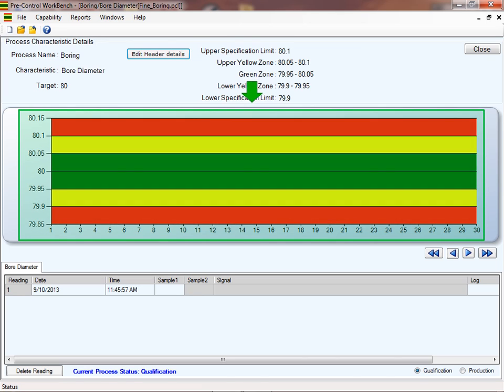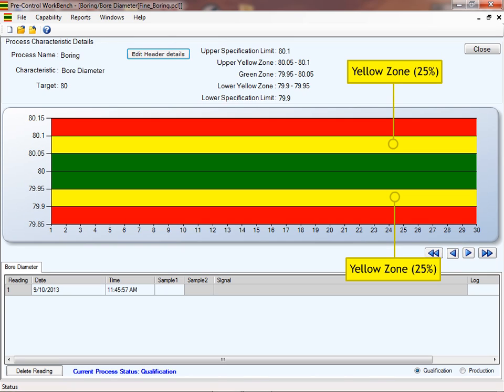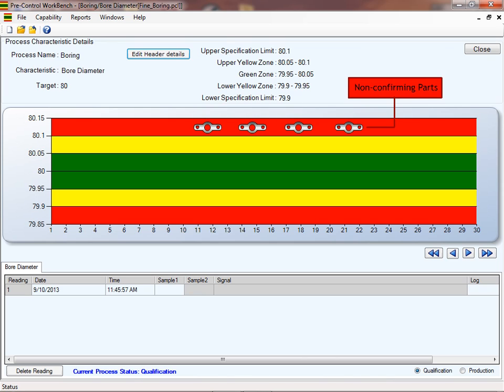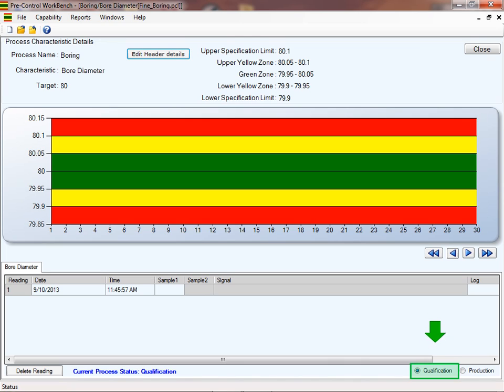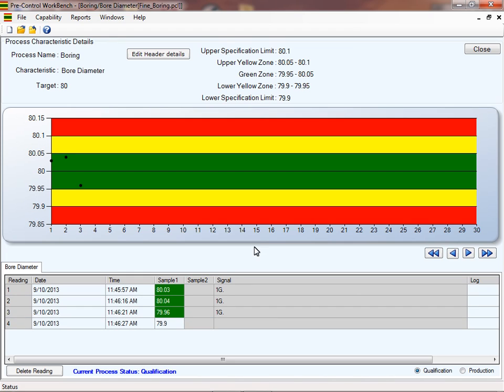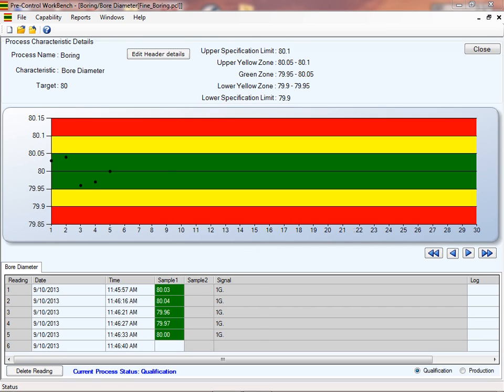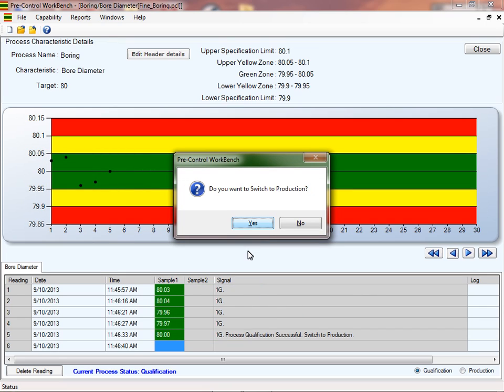Pre-Control WorkBench from SymphonyTech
Pre-Control WorkBench: A shopfloor implementation of control charts for controlling non-conformances.

Pre-Control has been practiced as an alternative to the classical Statistical Process Control. It is an easy-to-use technique that can be easily applied on the shop-floor. Pre-Control is described in details by the 2nd Edition of the AIAG SPC manual.

Pre-Control is a technique for controling the quality of products based on Specification Limits rather than Control Limits. Pre-Control chart focusses on control of product non-conformances rather than control of process.

The Pre-Control WorkBench software from SymphonyTech combines the ease and simplicity of shop-floor implementation, supplemented by the power of Process Capability evaluation.